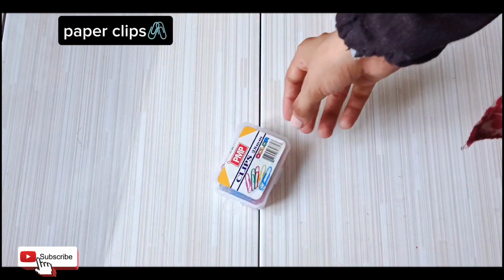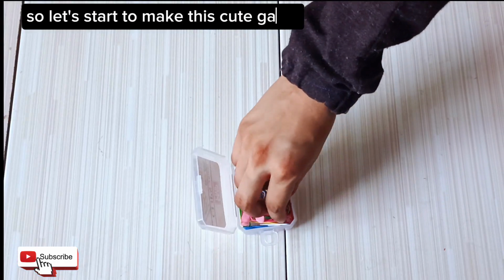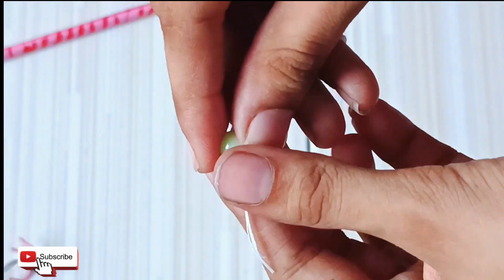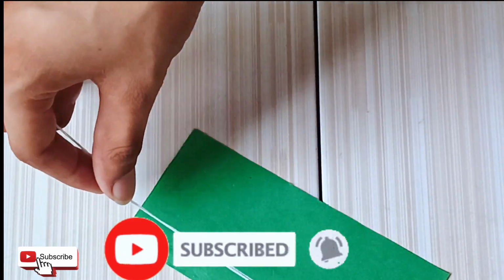Cute Game Making| Paper Craft| Kawaii Craft| Cute Squishy| Diy Paper Game| Crafts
paper craft
paper crafts
craft
paper craft ideas
craft with paper
easy paper crafts
crafts with paper
craft paper
easy paper craft
craft shorts
paper crafts easy
easy craft
craft ideas with paper
art and craft with paper
paper crafts for school
paper
crafts
paper craft cat
cat paper craft
diy paper craft
craft ideas
paper craft easy
art and craft
cat paper crafts
paper crafts cat
paper dog craft
diy cute game book
diy paper games
diy paper game
paper game
diy game book
diy cute gaming book
handmade paper game
diy paper game book
making paper games at home
how to make cute game book
how to make paper game
diy cute paper games
how to make paper games
easy way to make paper games
diy game with paper
easy paper gaming book
paper games
how to make game book
paper game diy
cute paper game
paper game book
kawaii
making
easy paper craft
origami paper craft idea
kawaii makeover
kawaii school supplies
kawaii sticker unboxing
kawaii school supplies diy
diy kawaii school supplies
kawaii room makeover
kawaii stickers
kawaii notebook
kawaii set
kawaii wall hanging storage bag
kawaii box
kawaii room